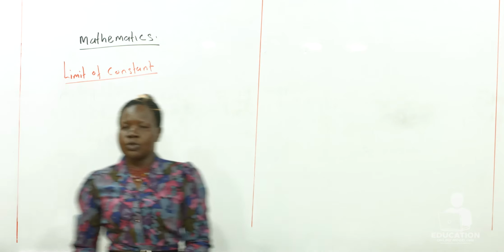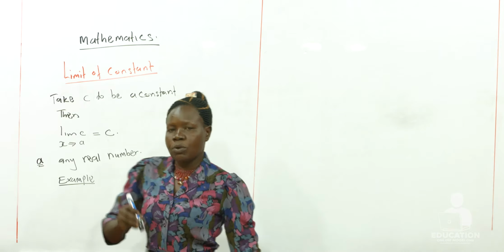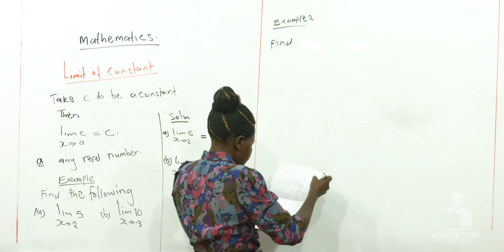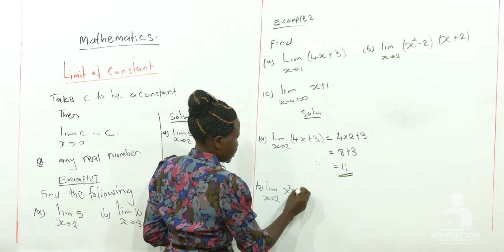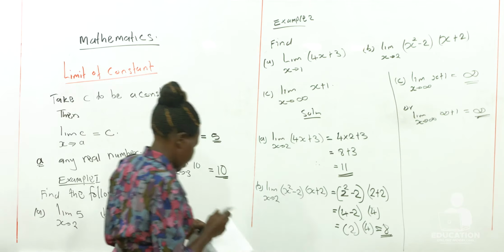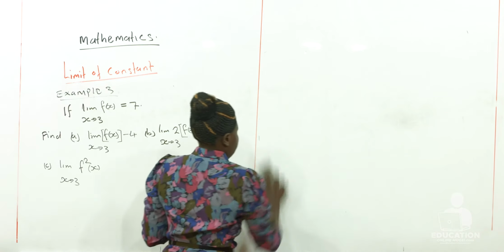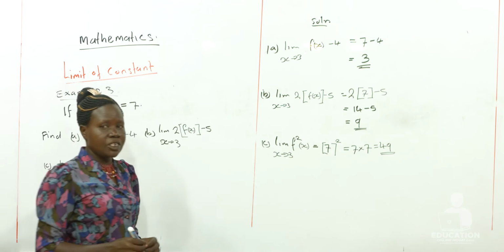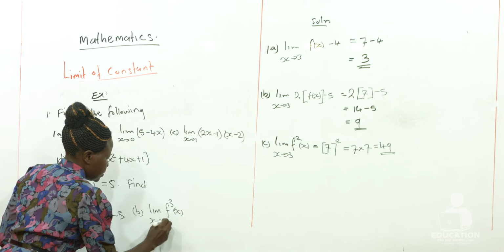Mathematics S.3 & S.4 | Lesson 35